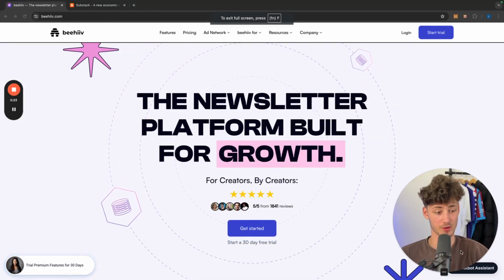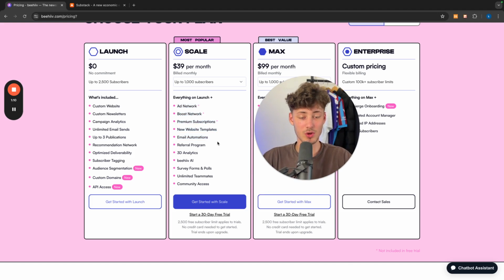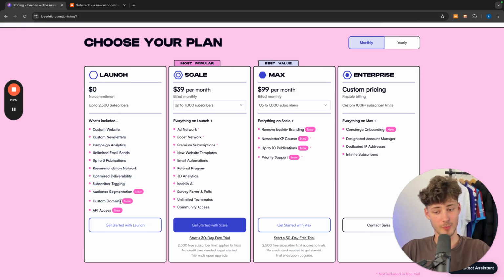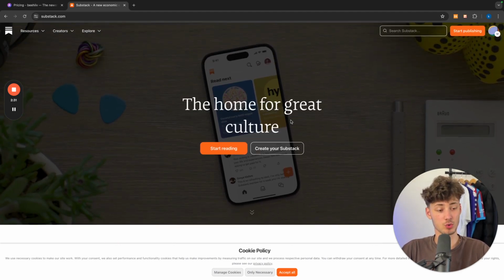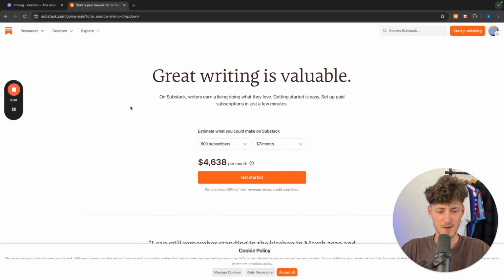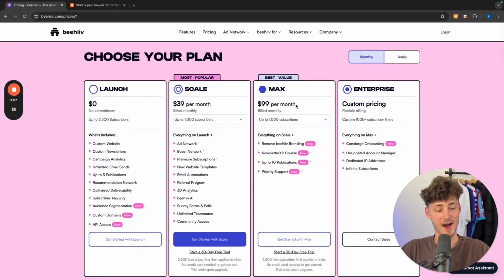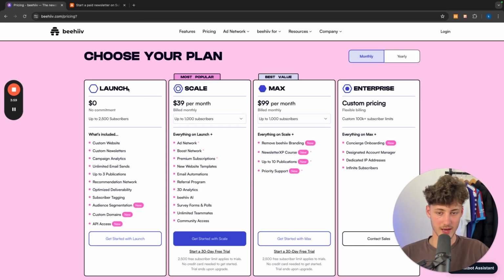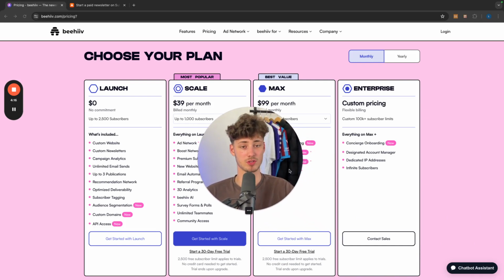Beeviiv vs. Substack - Which tool is actually better in 2026?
In this Beehiiv vs Substack Comparison video we are going to go over all of the upsides, downsides, differences of both tools to help you make a decision between Beehiiv and Substack.